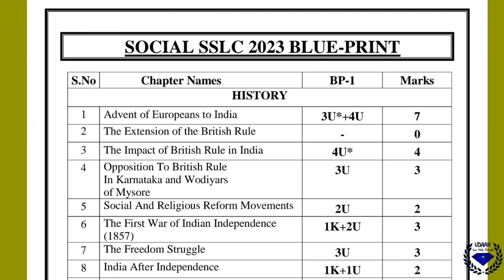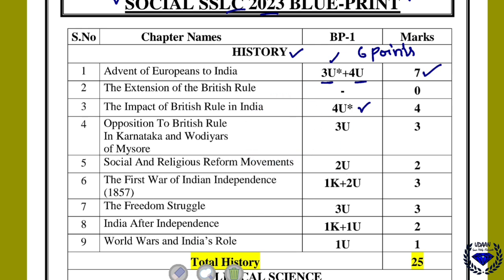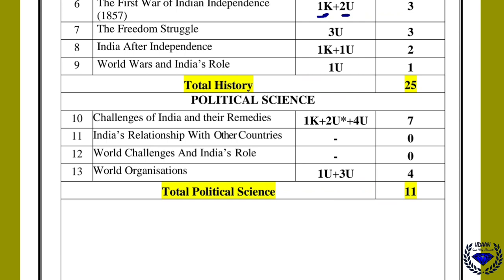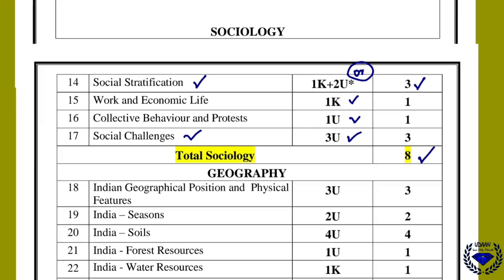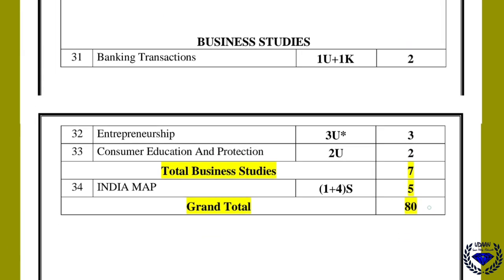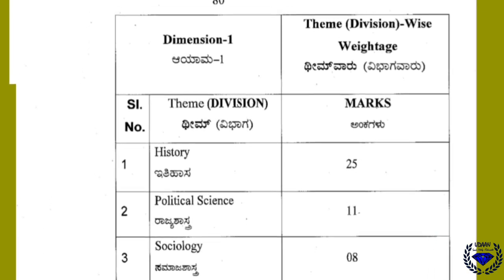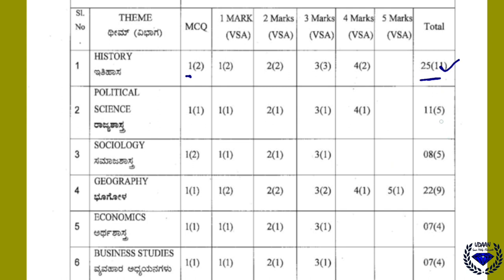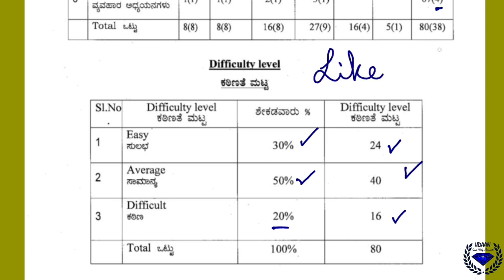SSLC Exam 2023 BLUE-PRINT Social Science | KSEAB (KSEEB) Official paper